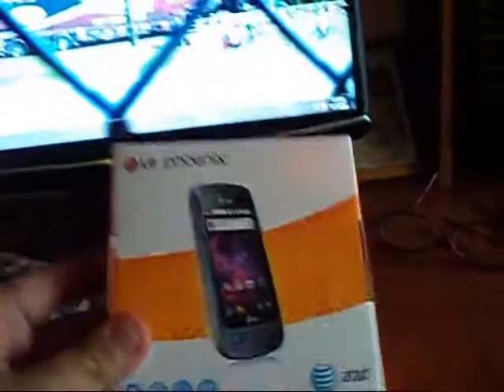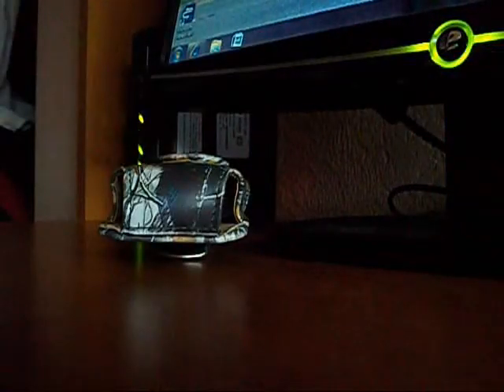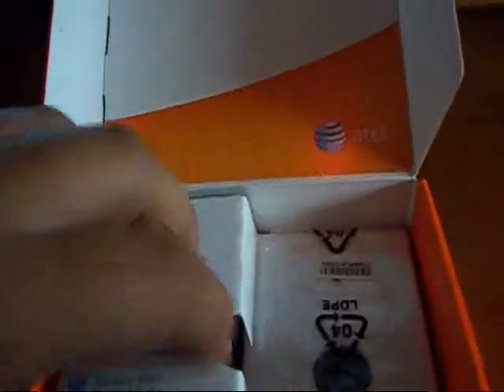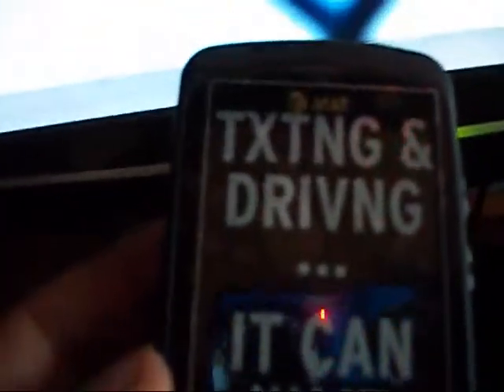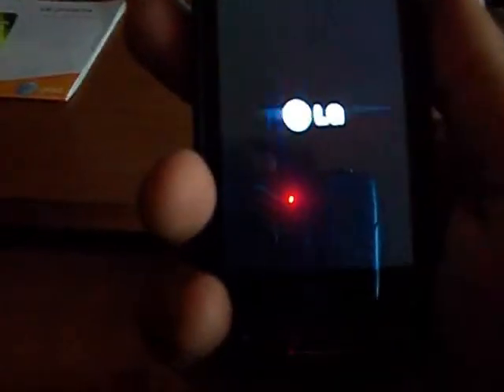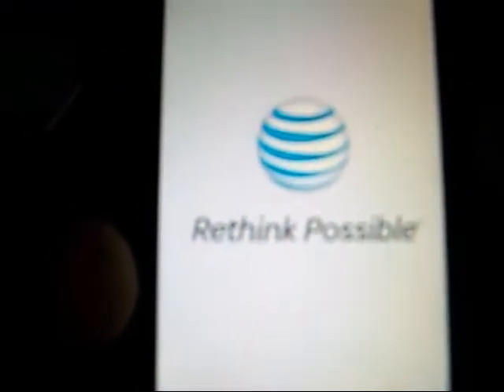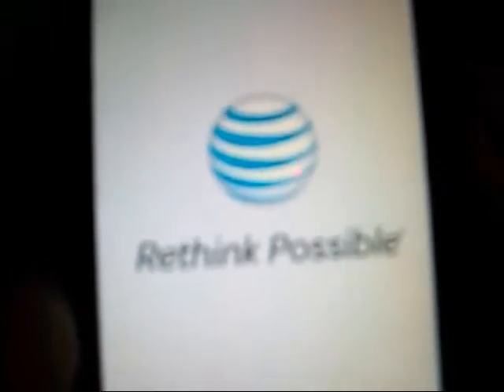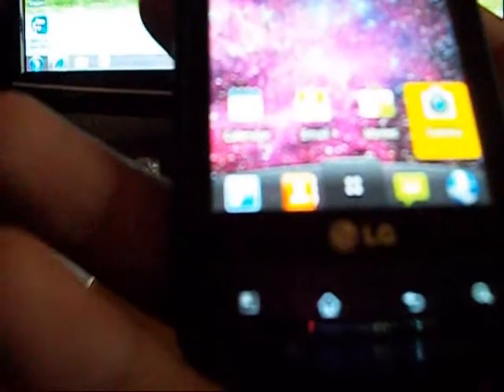Lg Phoenix Unboxing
lg phoenix from atat unboxing hope u enjoy i just got the phone today and it was awesome so far andriod phone hell yeah and enjoy leave nice comments and i will answer them and this is a review